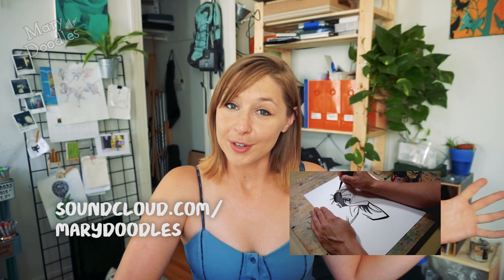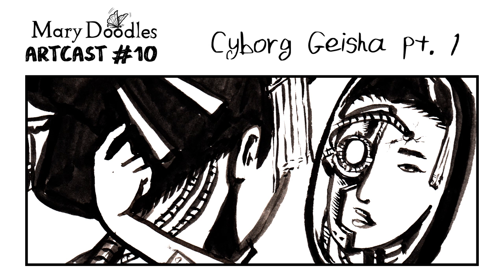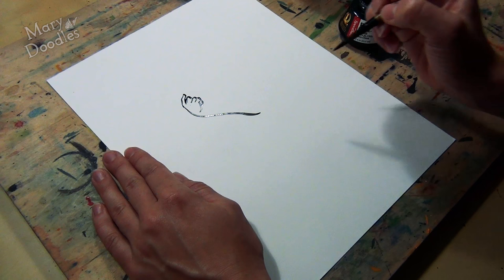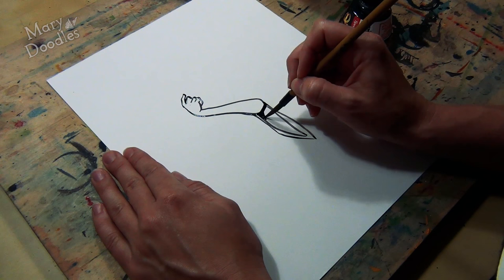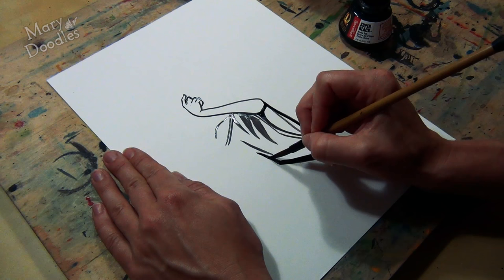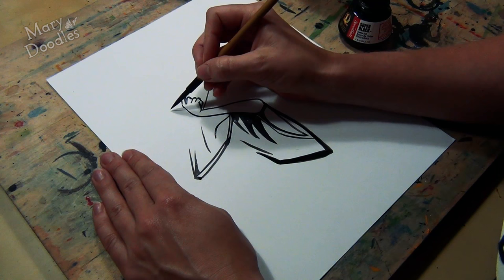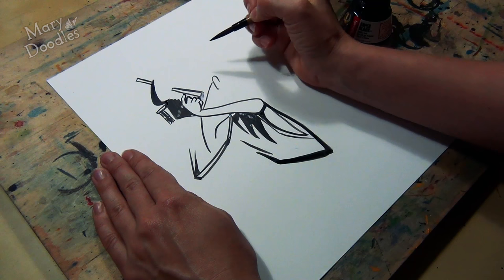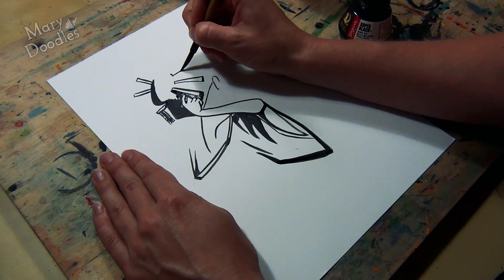Expose Yourself! - Artcast #10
It's the Artcast! Watch me paint in real time and answer some of your questions :) Some thoughts on declaring your art finished and exposing yourself promotionally and as a shy artist.  If you'd rather just listen to this as a podcast there is now an audio track available at Soundcloud.com/marydoodles And as always, comment and question below for future artcasts!

• “synecdoche New York” The movie that I FINALLY remembered the name of.
• Pop My Culture Podcast (Listen to me and EpicLloyd guest on this episode!)

▶VLOGS! My face & what comes out of it